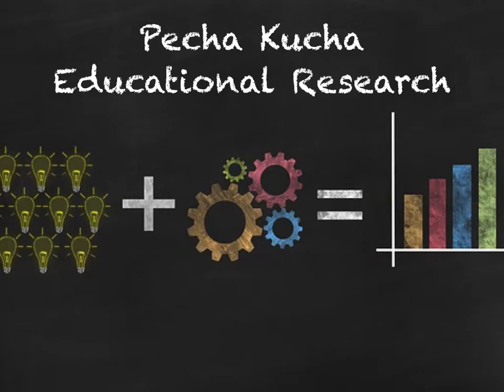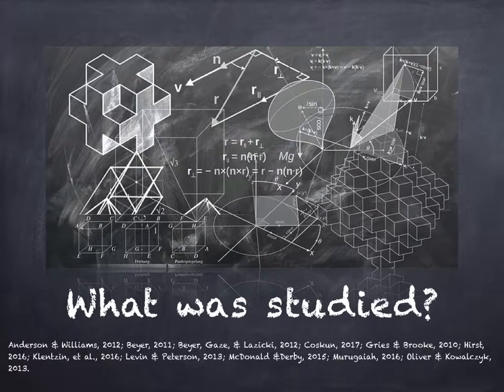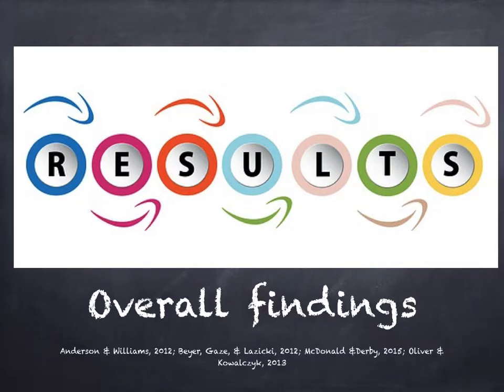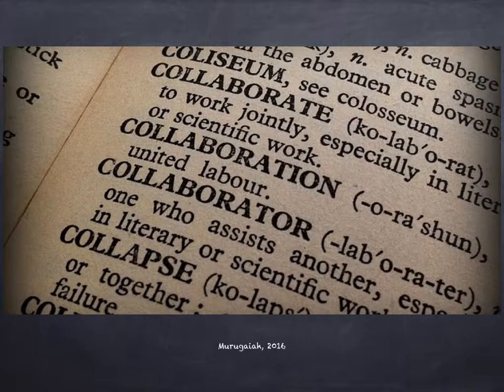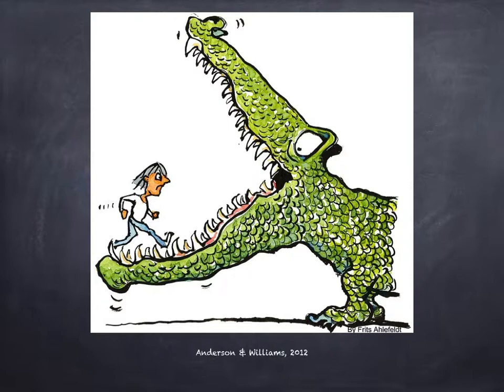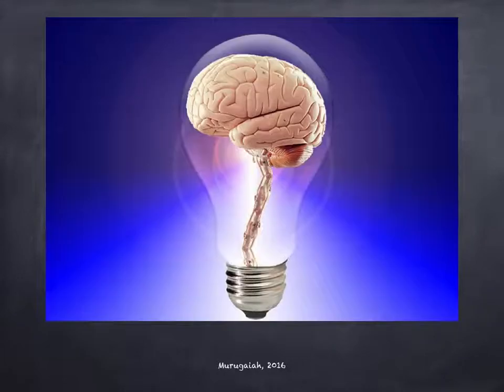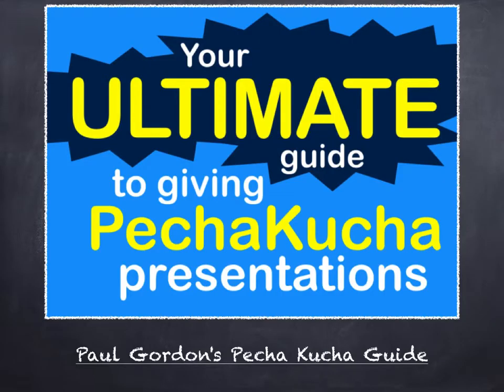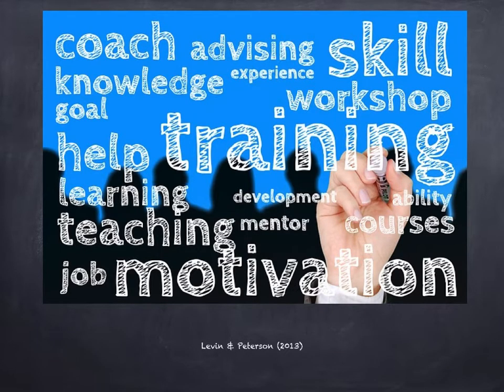Pecha Kucha Educational Research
Overview of the current educational research using Pecha Kucha. This is a video from TECH 909 Teaching with PechaKucha Use this code to reduce the tuition by $10: Ave2020s